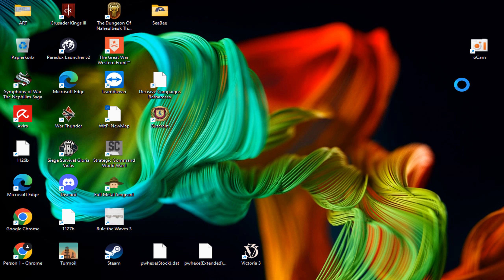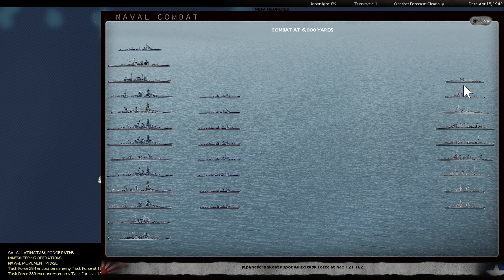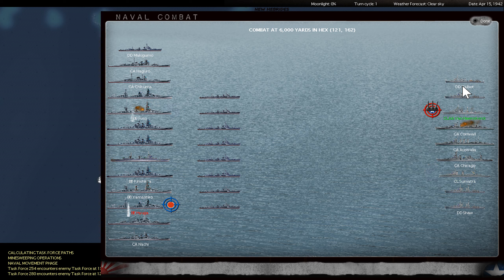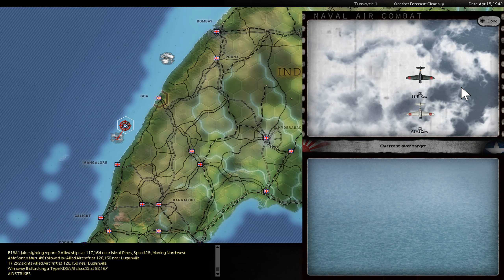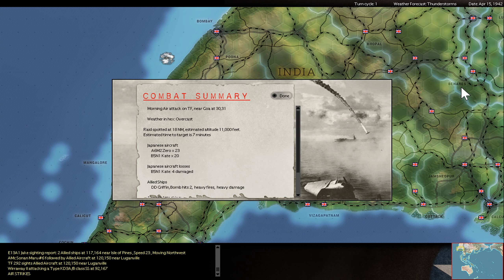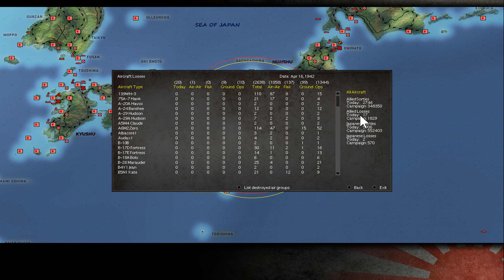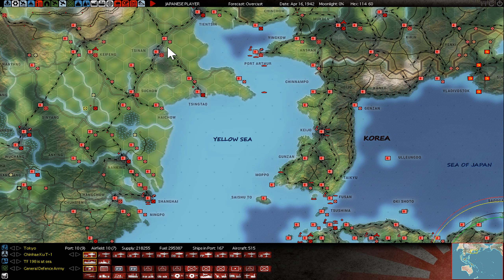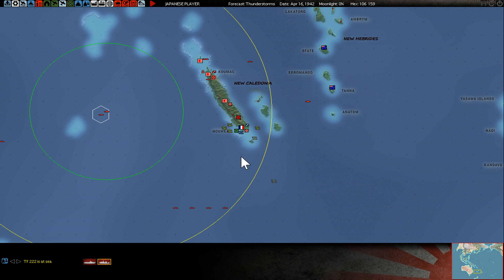War in the Pacific: AE - 2nd - PBEM vs KilRoy - 15th April 1942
link for Jochen YT channel